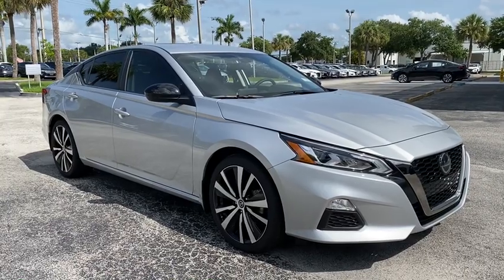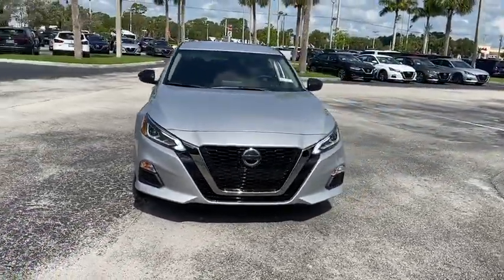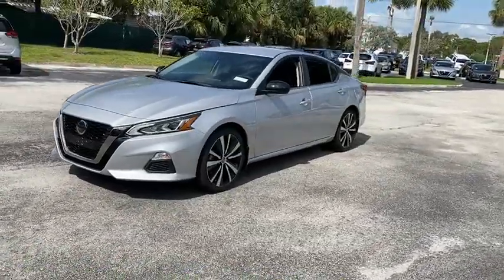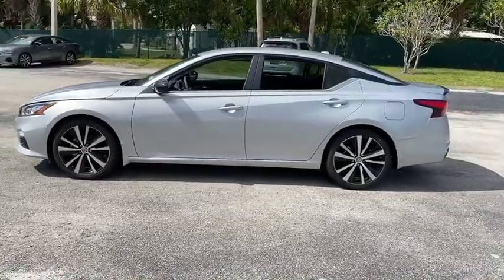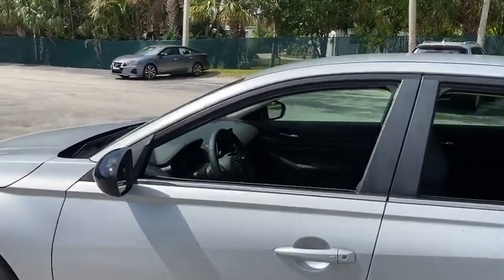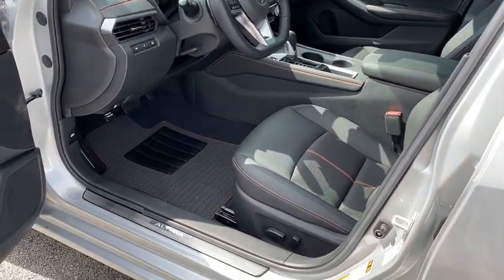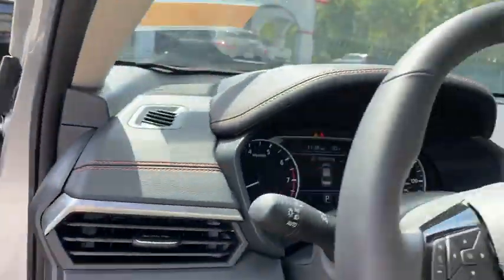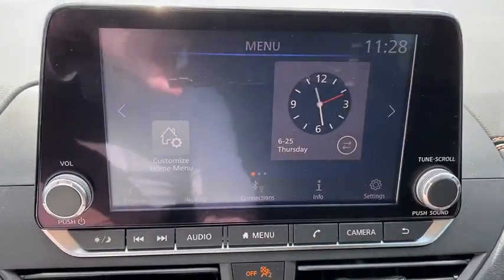2020 Nissan Altima Vero Beach, Fort Pierce, Sebastian, St. Lucie Melbourne, FL 20094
New 2020 Nissan Altima available at Sutherlin Nissan Vero Beach. Servicing the Fort Pierce, Sebastian, St. Lucie, and Melbourne Florida area.
2020 Nissan Altima 2.5 SR - Stock#: 20094 - VIN#: 1N4BL4CV0LC149743

Front Wheel Drive Power Steering ABS 4-Wheel Disc Brakes Brake Assist Aluminum Wheels Tires - Front Performance Tires - Rear Performance Temporary Spare Tire Power Mirror(s) Rear Defrost Intermittent Wipers Variable Speed Intermittent Wipers Daytime Running Lights Automatic Headlights AM/FM Stereo Satellite Radio MP3 Player Bluetooth Connection Auxiliary Audio Input Smart Device Integration Requires Subscription Steering Wheel Audio Controls Power Driver Seat Bucket Seats Pass-Through Rear Seat Rear Bench Seat Adjustable Steering Wheel Trip Computer Power Windows Leather Steering Wheel Keyless Entry Power Door Locks Keyless Start Keyless Entry Power Door Locks Remote Trunk Release Cruise Control A/C Cloth Seats Vinyl Seats Driver Vanity Mirror Passenger Vanity Mirror Driver Illuminated Vanity Mirror Passenger Illuminated Visor Mirror Remote Engine Start Keyless Start Power Windows Power Door Locks Trip Computer Security System Engine Immobilizer Traction Control Stability Control Traction Control Front Side Air Bag Rear Parking Aid Blind Spot Monitor Lane Departure Warning Tire Pressure Monitor Driver Air Bag Passenger Air Bag Front Head Air Bag Rear Head Air Bag Passenger Air Bag Sensor Front Side Air Bag Rear Side Air Bag Knee Air Bag Child Safety Locks Back-Up Camera